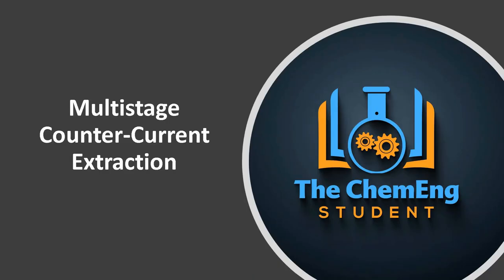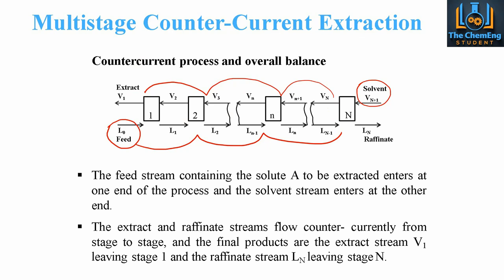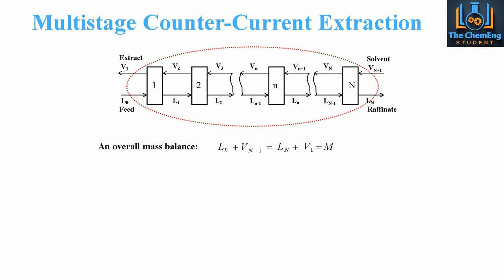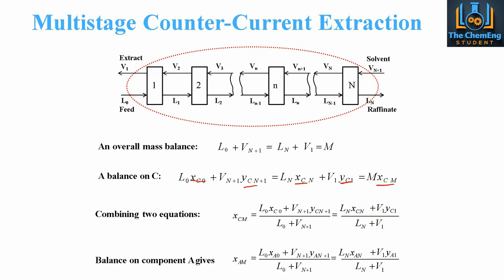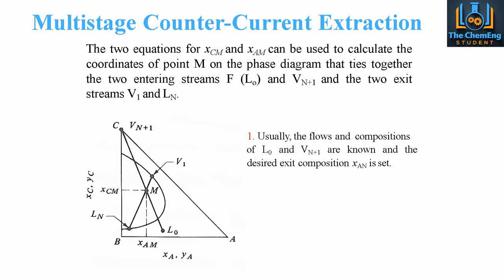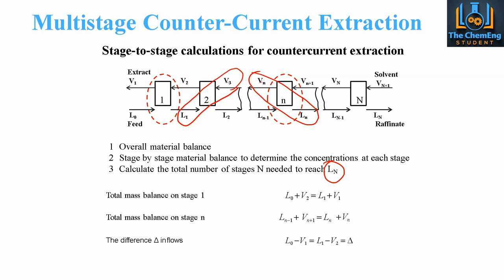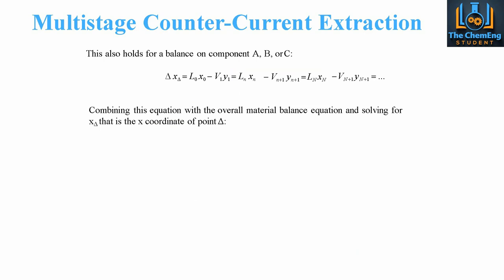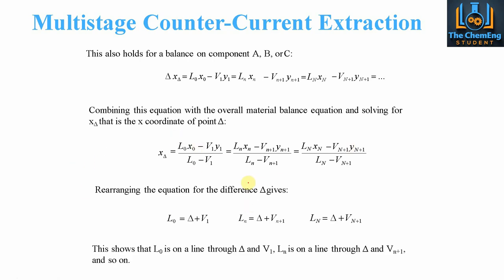Multi Stage Counter Current Extraction Made Easy | Unit Operations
🔎 Discover how to solve and understand the multi-stage counter-current extraction process. This is part of the Unit Operations course. Multi-Stage Counter-Current extraction is a more accurate method of determining the profile of the change in solute concentration in liquid-liquid extraction. 💯